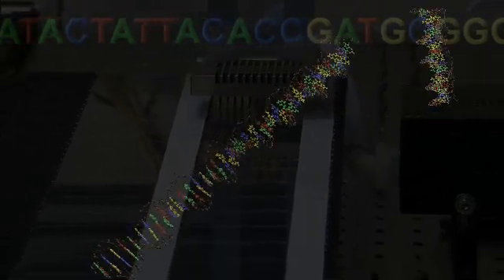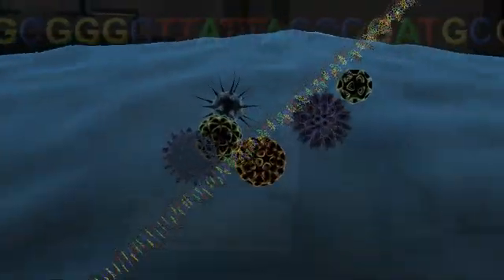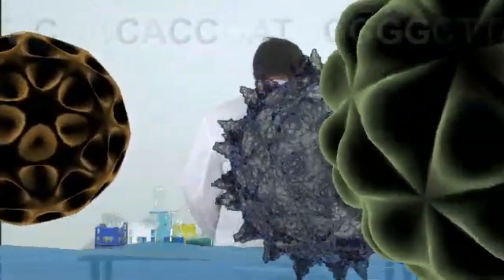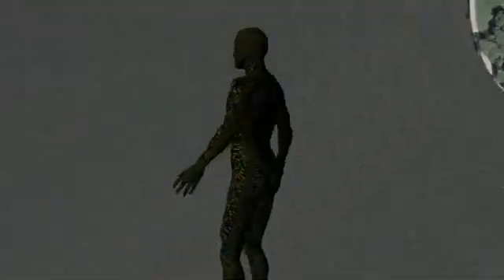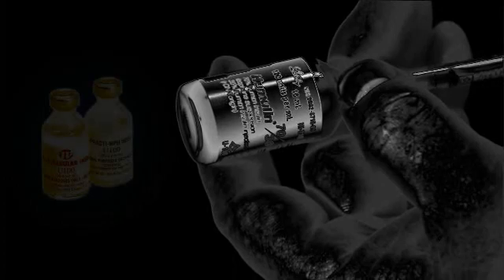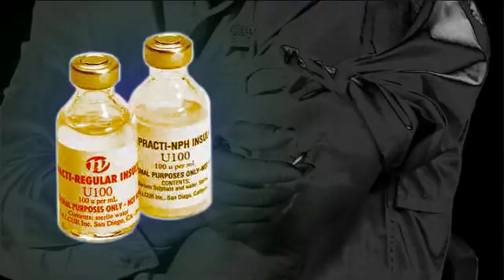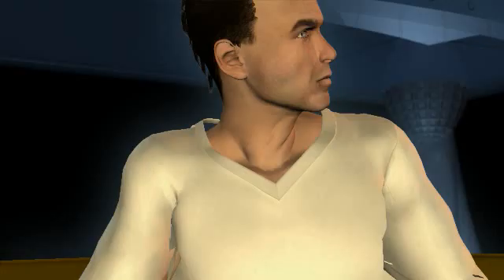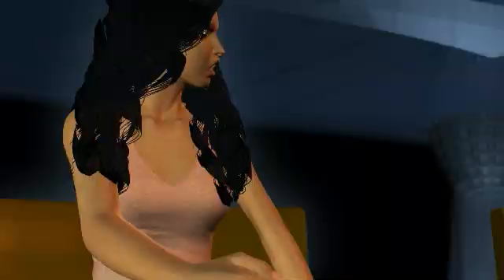ADN-ul - Codul vietii - partea a 6-a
Partea a 6-a, şi ultima, a seriei video dedicate geneticii. Despre pericolele care se ascund în spatele tehnologiilor moderne din zona geneticii, despre patentarea genelor umane şi beneficiile şi dezavantajele acestui mecanism, dar şi o scurtă concluzie.